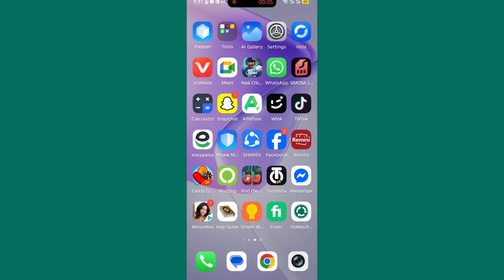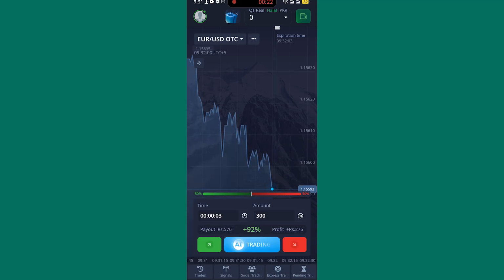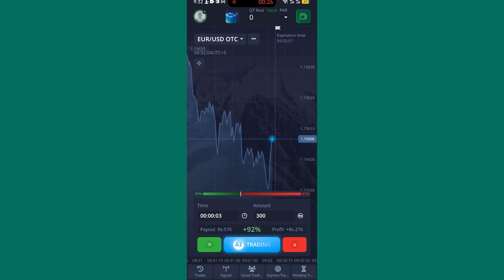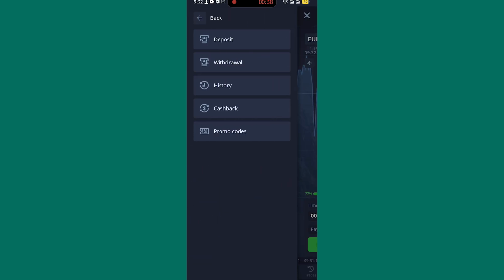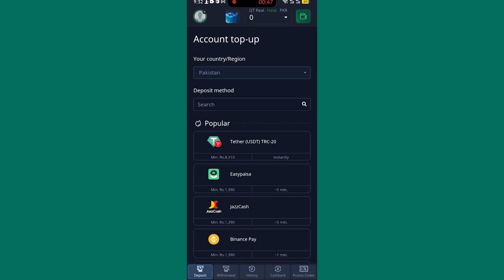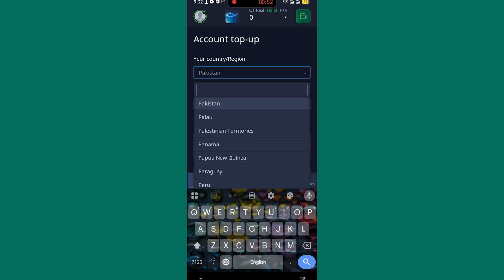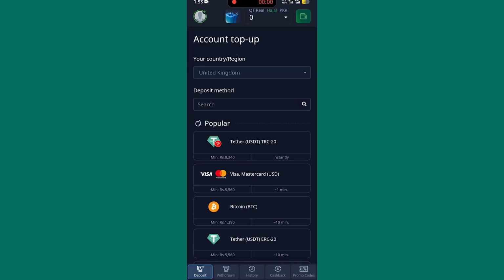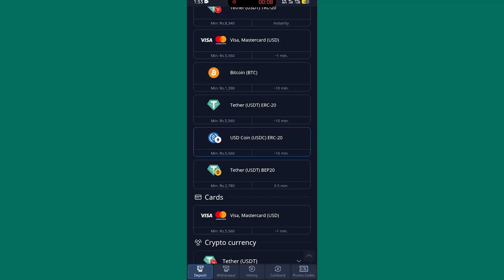How to Deposit Money on Pocket Option Using Visa Card 2026 | Complete Working Guide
Hey friends and welcome back to a new honest review! This video explains how to deposit money on Pocket Option using a Visa card in 2026, covering the step-by-step process, account requirements, and common issues users may face.

This video is for Pocket Option users who want clear guidance on funding their account safely and efficiently with a Visa card.